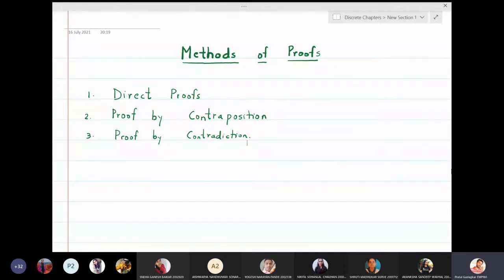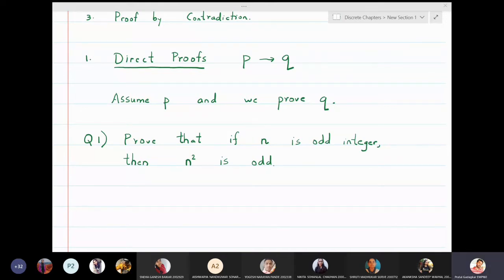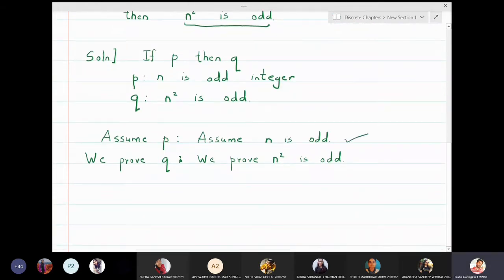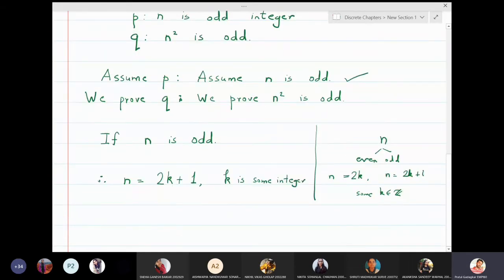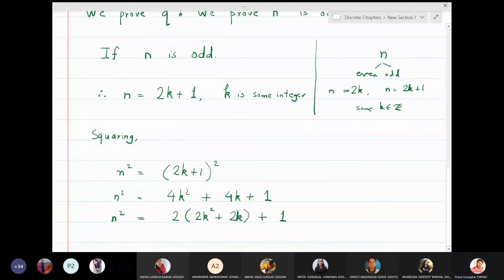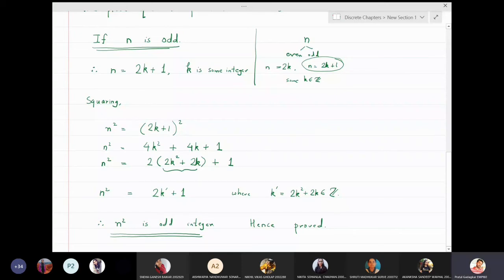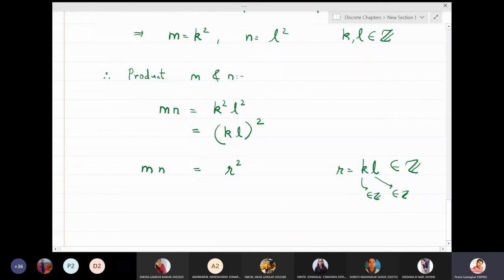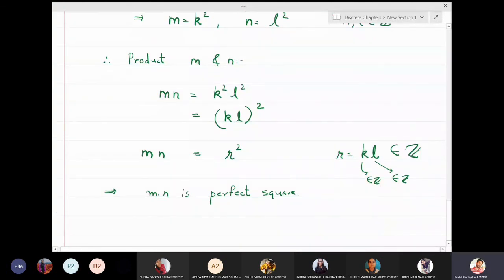Lecture 21 - Proof by Direct Method